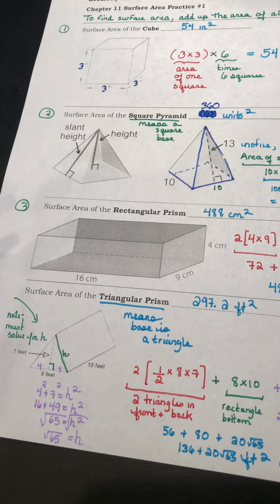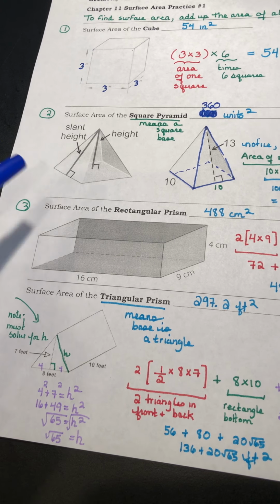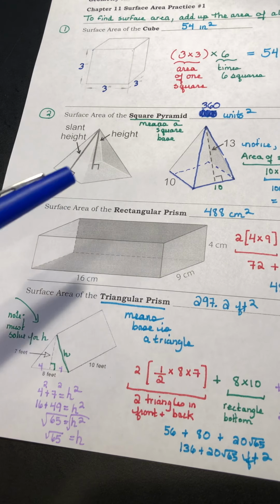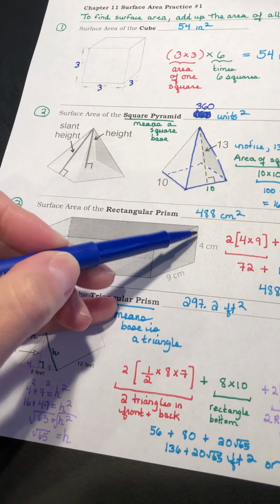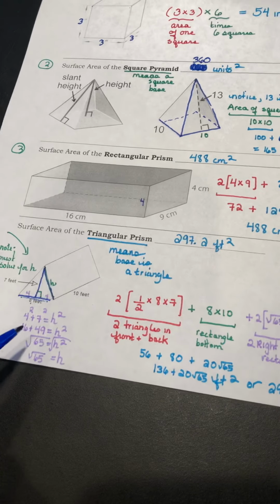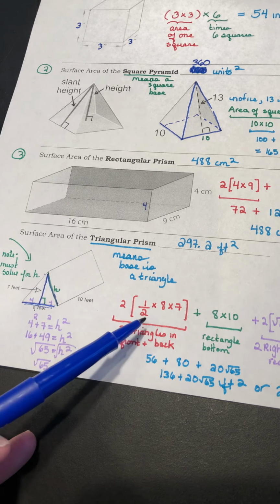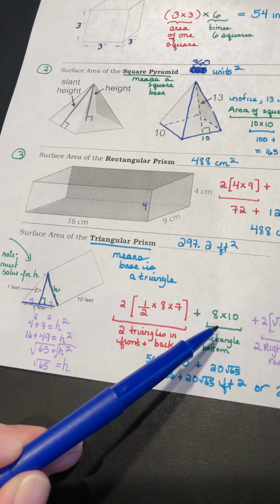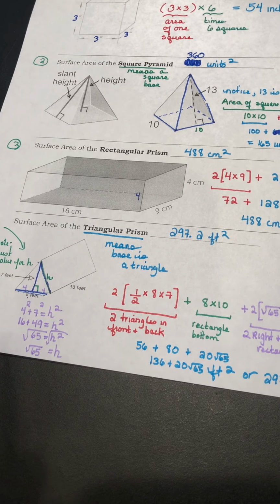Surface area problem 3